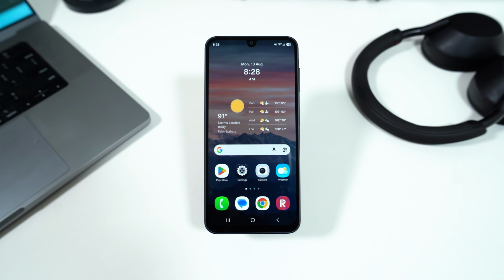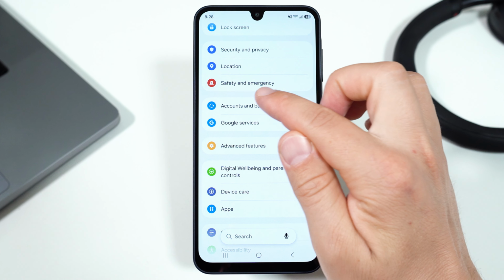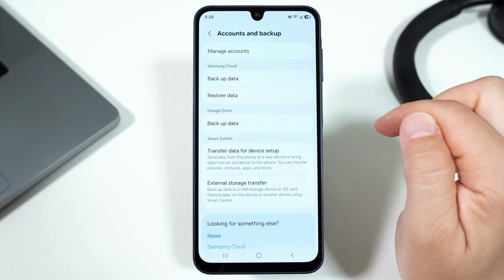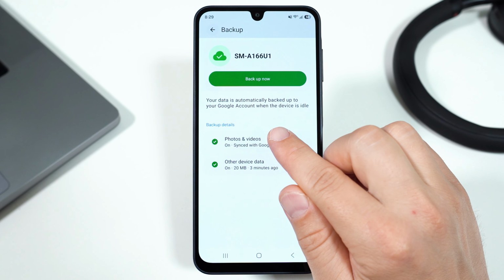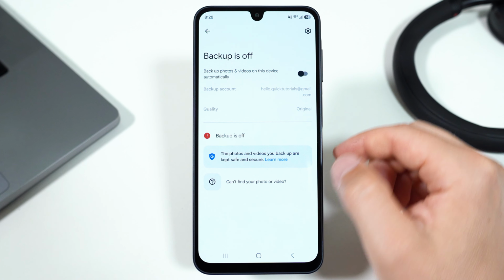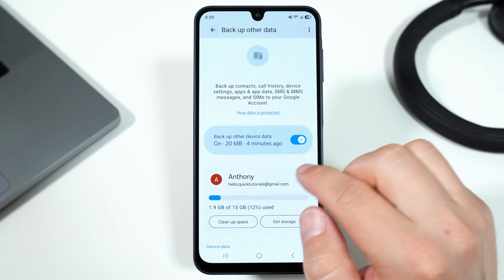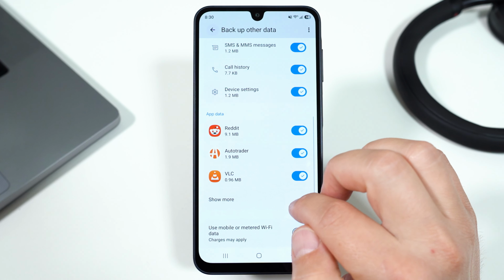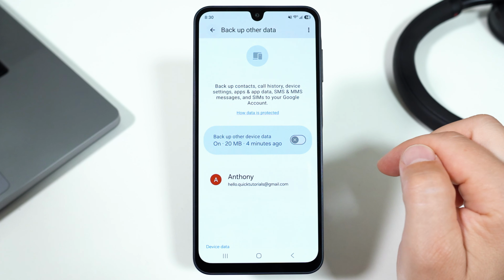How to Turn Off Google Backup on Android (Step-by-Step Guide)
Want to stop Android from automatically backing up your photos, videos, app data, or device settings to Google Drive?

Managing your cloud backup settings helps save Google account storage space and gives you better control over your personal privacy. Because Android menus differ slightly across Samsung Galaxy, Google Pixel, Motorola, and stock Android devices, finding the main backup toggles and managing individual app backups can vary.

In this video, we show you step-by-step how to locate your Google Backup settings across different Android phones, turn off Google Photos backups, and disable device or app data backups selectively or system-wide.

What's covered:
• Navigating to Backup settings (Samsung: Settings - Accounts and Backup; Pixel/Moto: Settings - System - Backup)
• Alternative menu path: Settings - Google - Manage Backup
• Turning off Google Photos & Videos cloud sync in Google Photos settings
• Managing "Backup & Other Data" (App data, SMS/MMS, call history, device settings)
• Disabling backups for specific individual apps vs. using the master backup toggle